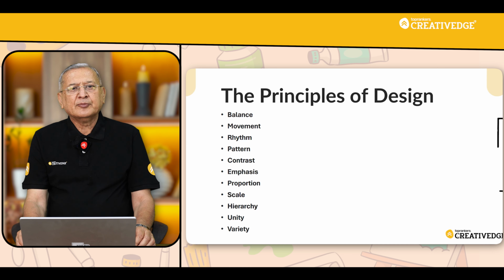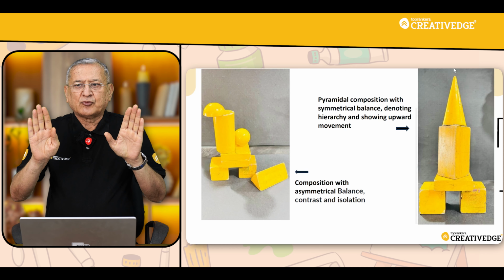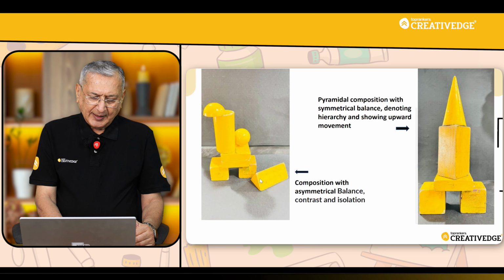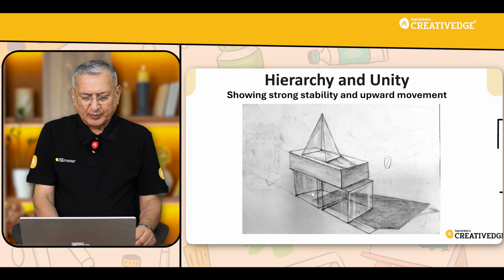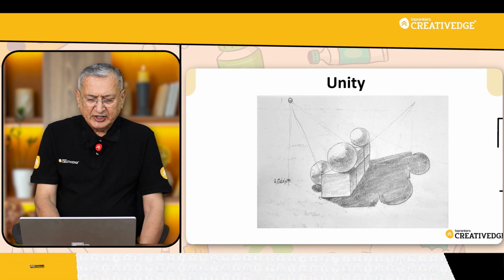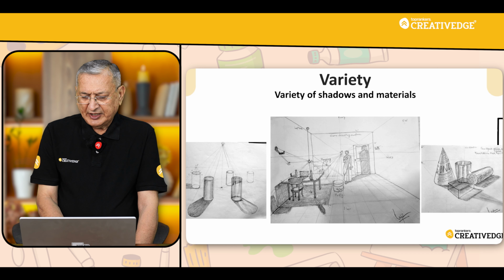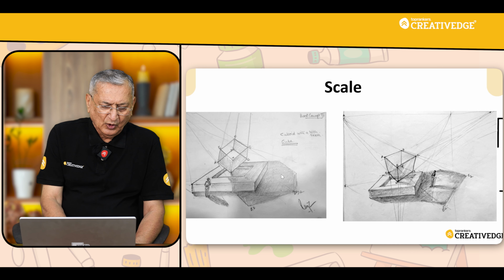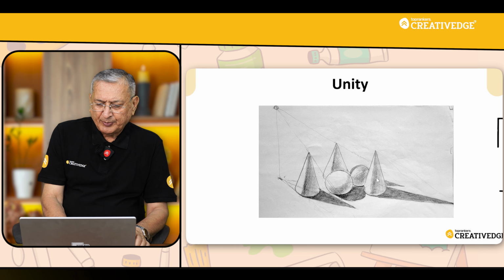NATA 2025: Top Principles of Design You MUST Know 📝| Score High in the Drawing Section 🎯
In this important session with Rajendra Sir, we dive deep into the most essential Principles of Design that every NATA 2025 aspirant MUST know! Understanding these principles will help you ace the drawing and design section of the exam with confidence.

Whether you’re just starting your preparation or need a quick revision, this video covers all the key concepts that are frequently tested in NATA. Don’t miss out on these tips and insights to boost your score!

What you’ll learn:
➡️Key Principles of Design explained clearly
➡️How to apply these principles in your drawing
➡️Tips and tricks from Rajendra Sir to maximize your marks

Make sure to watch till the end and practice these principles to improve your design skills!

𝐆𝐞𝐭 𝐀𝐛𝐬𝐨𝐥𝐮𝐭𝐞𝐥𝐲 𝐅𝐑𝐄𝐄🥳 JEE B Arch and NATA 𝐒𝐭𝐮𝐝𝐲 𝐌𝐚𝐭𝐞𝐫𝐢𝐚𝐥 𝐟𝐨𝐫 𝟐𝟎𝟐6 𝐞𝐱𝐚𝐦𝐬🔥
🚀🚀𝐂𝐎𝐔𝐑𝐒𝐄𝐒 𝐖𝐄 𝐎𝐅𝐅𝐄𝐑🚀🚀 𝐂𝐫𝐞𝐚𝐭𝐢𝐯𝐞 𝐄𝐝𝐠𝐞 𝐩𝐫𝐞𝐩𝐚𝐫𝐞𝐬 𝐟𝐨𝐫 𝐭𝐡𝐞 𝐄𝐱𝐚𝐦- 𝐉𝐄𝐄 𝐁. Arch & NATA